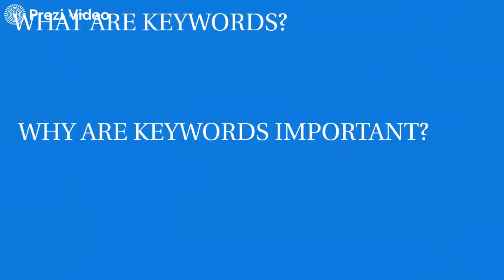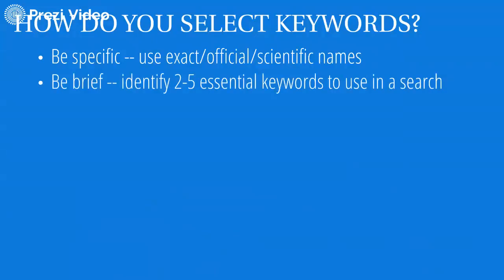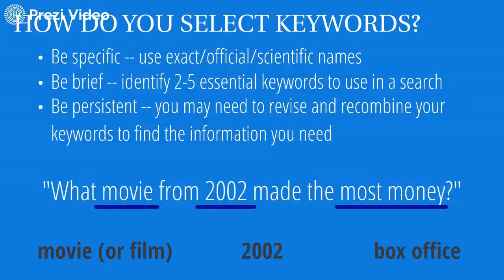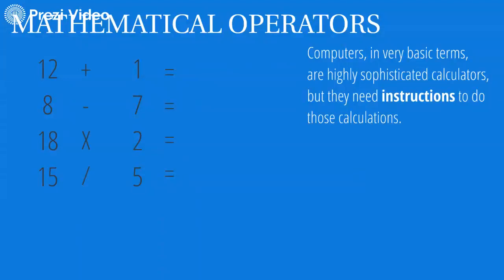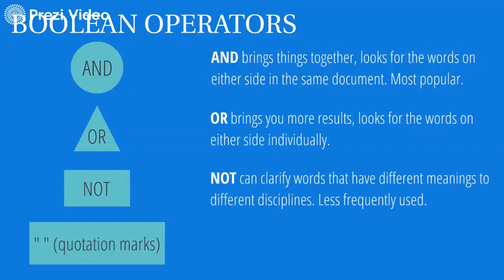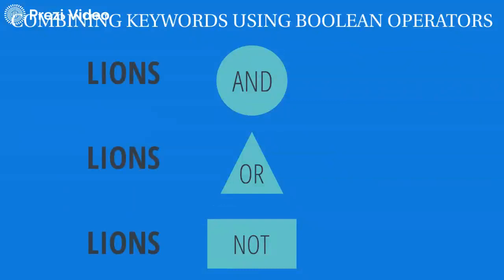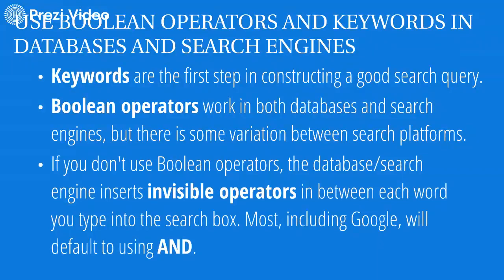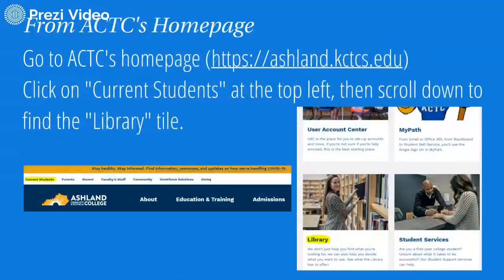Keywords and Boolean Operators in Online Searches (ACTC Library)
Explains what keywords and Boolean operators are and how to use them together to search online in library databases and search engines.